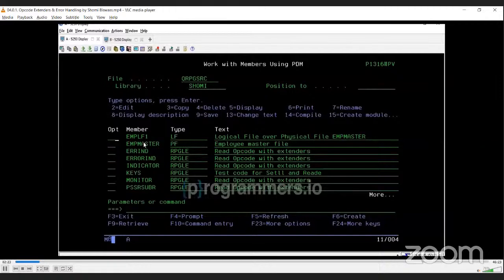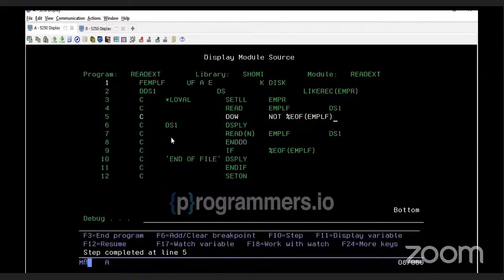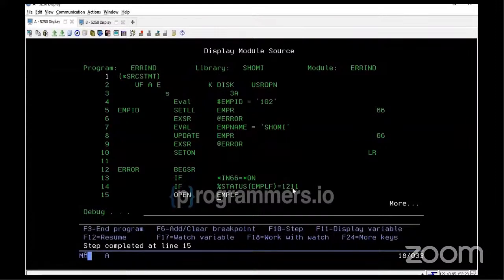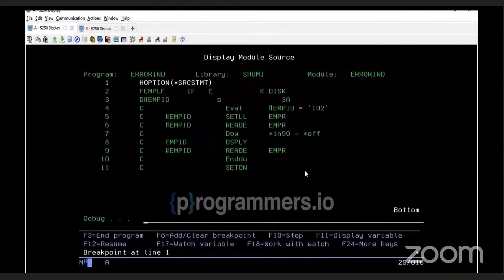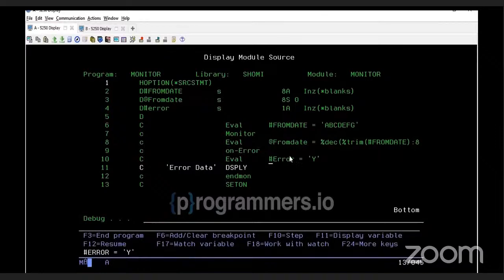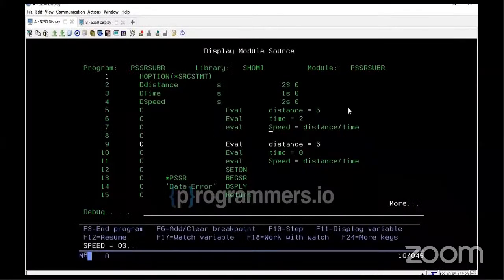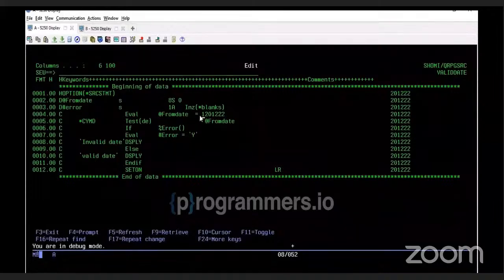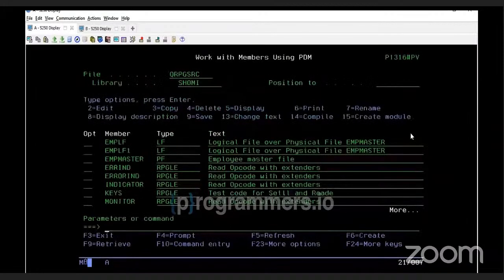11. IBMi (AS400) - Opcode Extenders & Error Handling